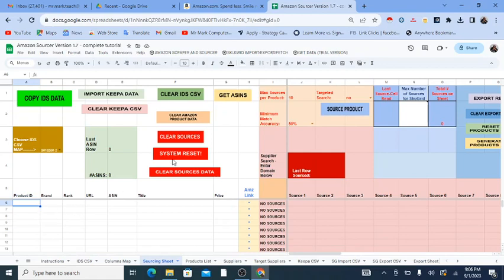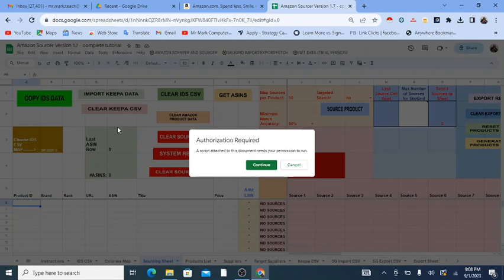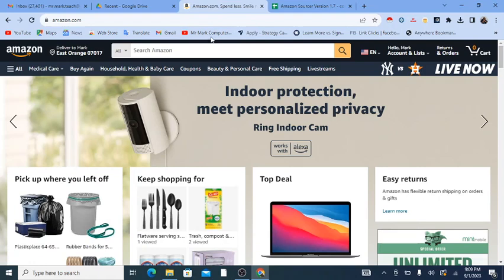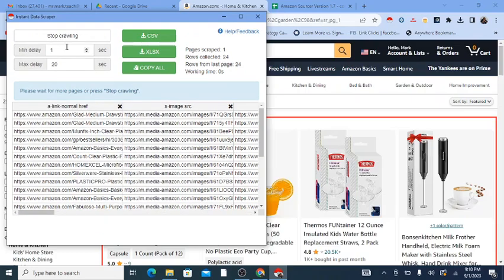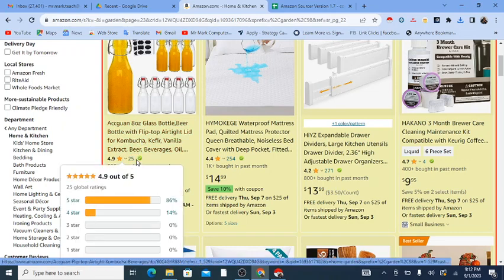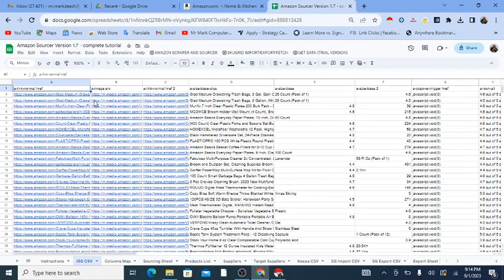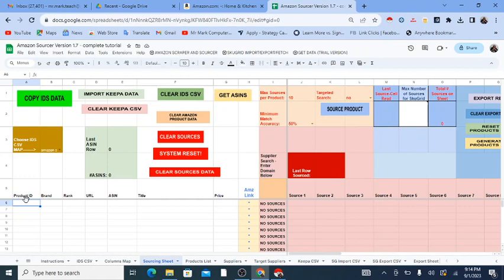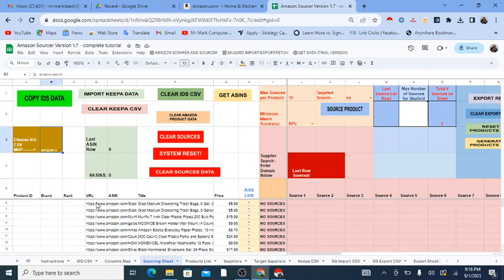"Amazon Sourcer" Google Sheet Part 1 - How to Get Product Data from Amazon (Free Method)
The "Amazon Sourcer" Google Spreadsheet automatically finds potential sources of Amazon products. It does this based primarily on product titles and uses "manual" Internet searches that are actually automated by code. It also contains a sheet with formulas for profit calculation. Watch this video series to get a full demonstration of how it works. Each video focuses on a particular part of the process so watch and decide if you want to use this sheet. And if you do then find the link below to get started.

This is just one segment in a series of videos where I demonstrate the "Amazon Sourcer" Google Sheet that automatically finds sources of Amazon products.

In this segment learn how to:
1) Set up the Sheet to Start Working (it's just clicking through steps)
2) Get Product Data from Amazon page with a free chrome extension
3) Copy the Product Data to the Google Sheet

shows product data and brand approval immediately when browsing Amazon products.
You get a deal through my link so please use it!

Keepa
A powerful software that pulls tons of product data from Amazon. There is the free chrome extension for price history chart or full data features to pull enormous lists of product data from Amazon or from ASINs.

Use this for suppliers that aren’t on the other cashback sites. They might be on here: